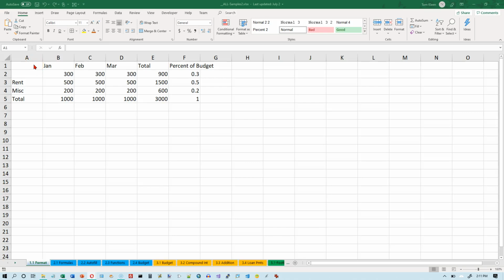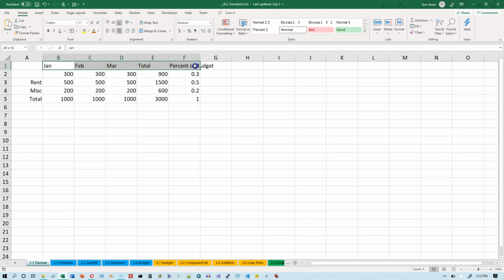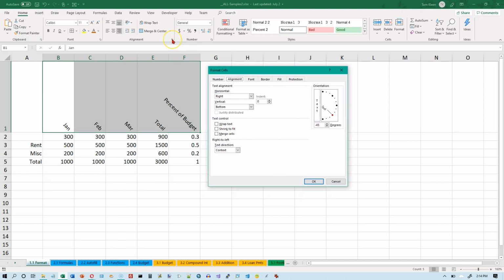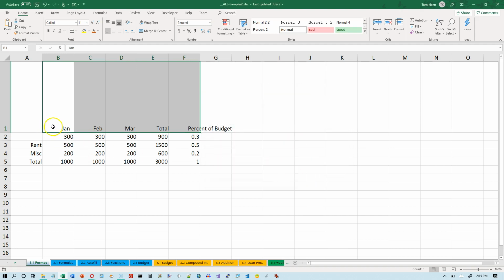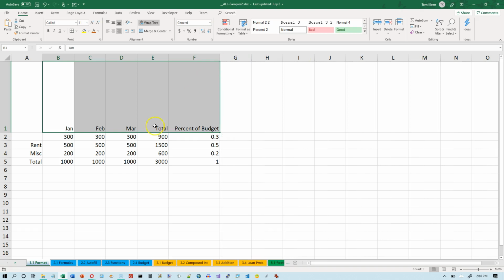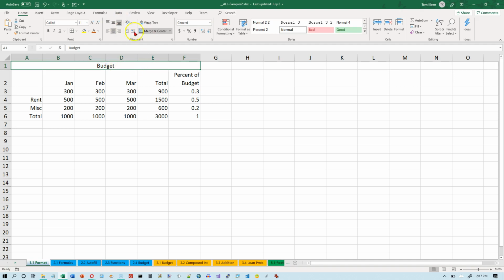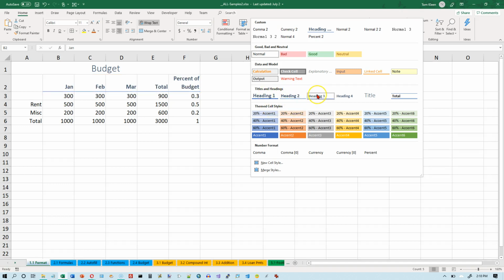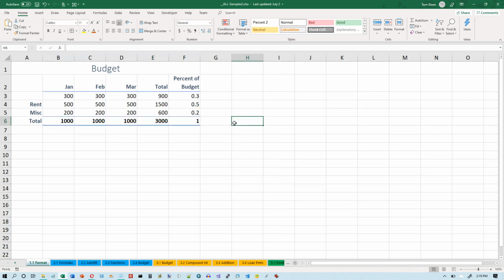Excel 2019/365: Alignment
How to align text within an Excel cell.